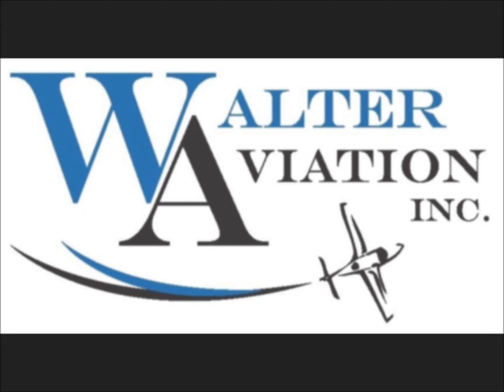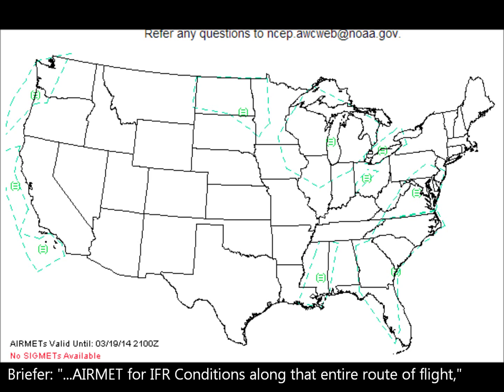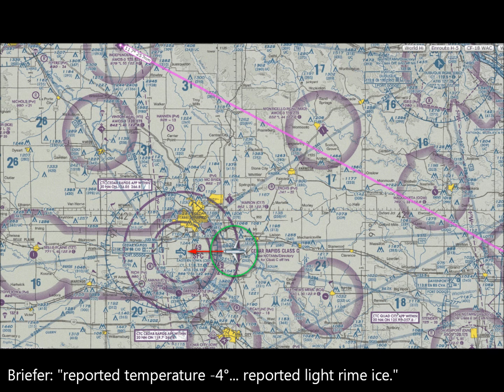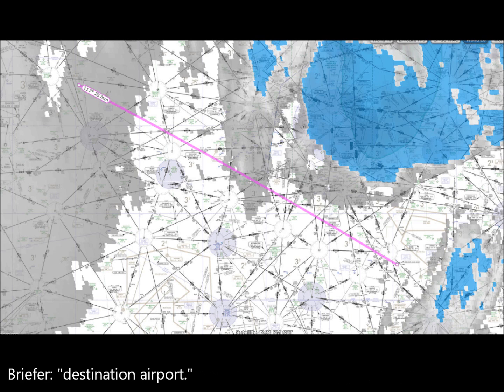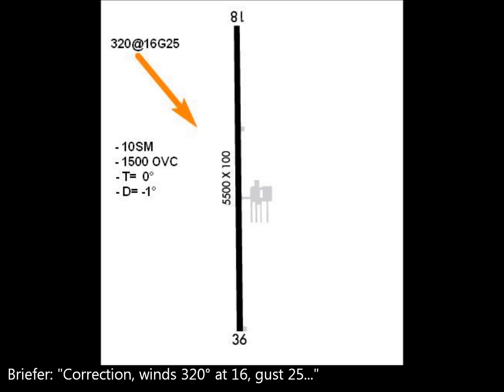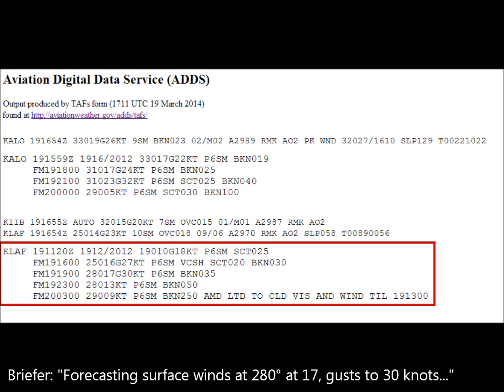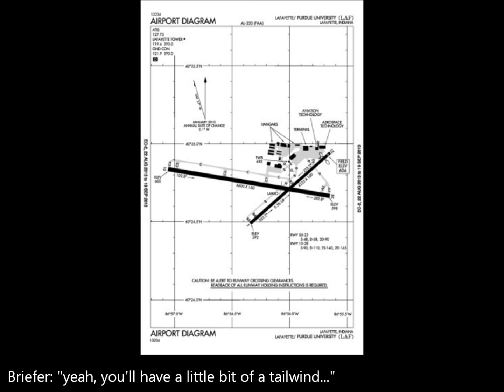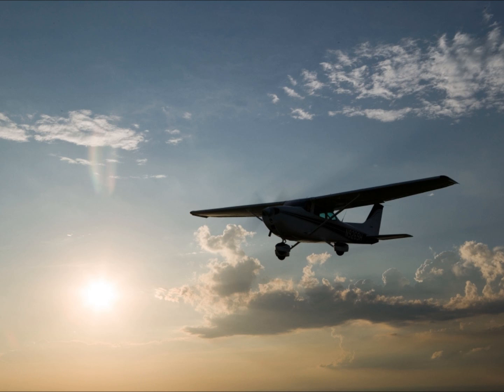Flight Service Briefing Demo - Flight Training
Here is an example of how to call Flight Service to obtain a weather briefing. Whether you are VFR or IFR, getting a full weather briefing is critical for a safe flight. Learn the terms and practice so that you can get the most out of your briefings.